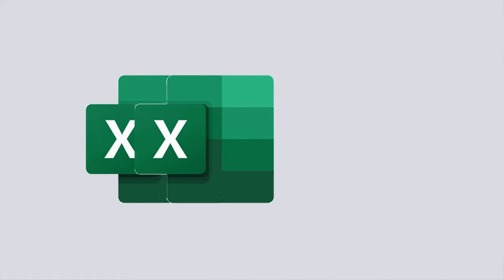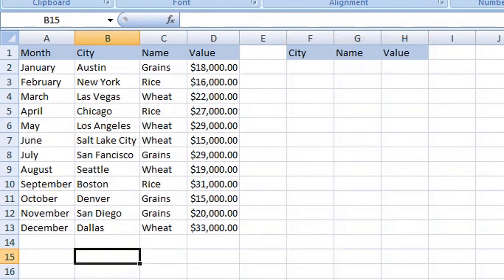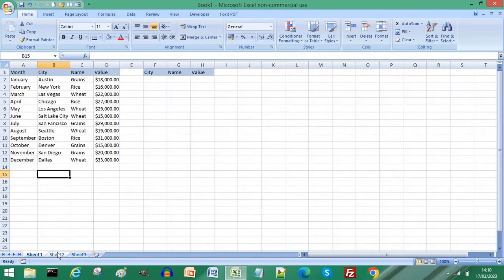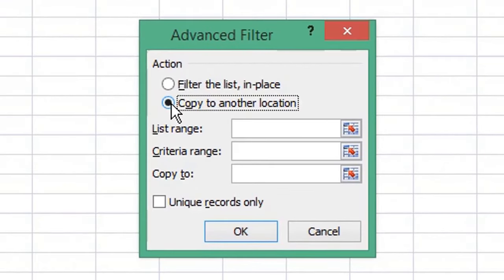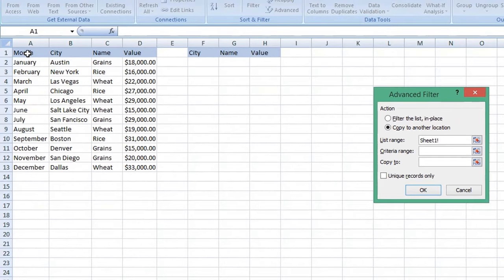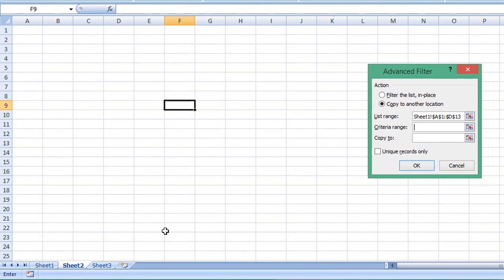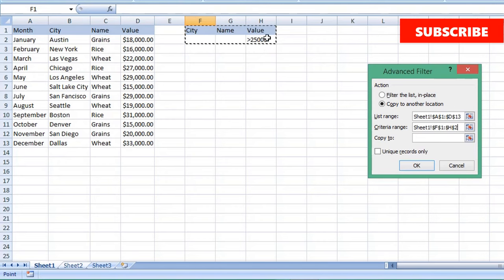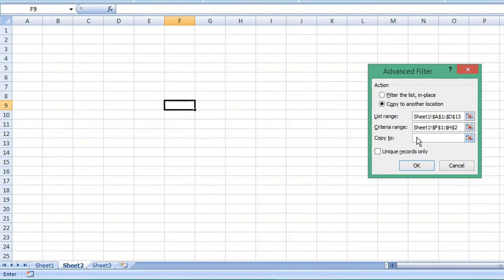Copy Filtered Data to Another Worksheet in Excel With This Tip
Getting the filtered data you need onto another worksheet in Excel can be a tedious task. There is a better more efficient solution.

Follow the simple steps in this Excel tutorial and learn how to copy filtered data easily to another worksheet.

If you are interested in more information about Excel then I can highly recommend the channel @MrXL